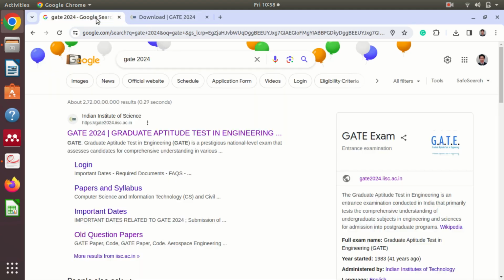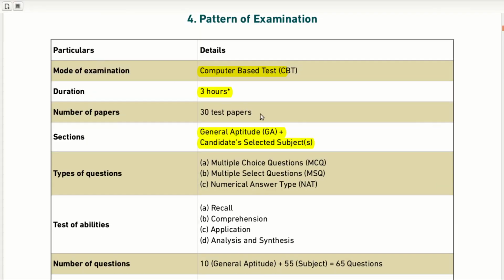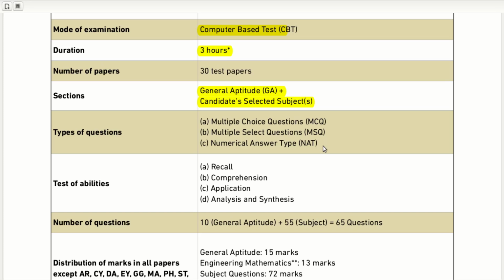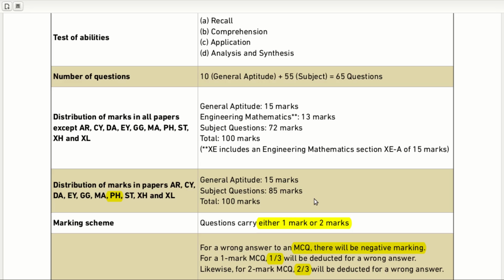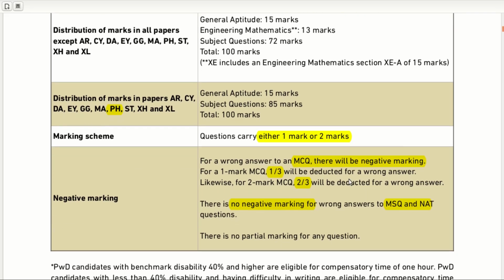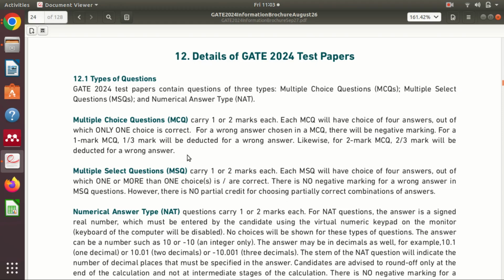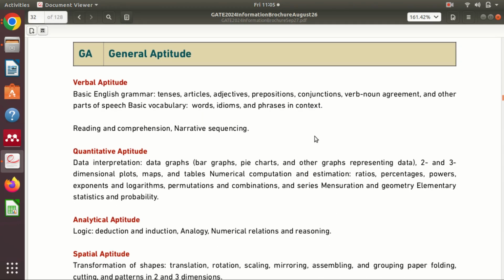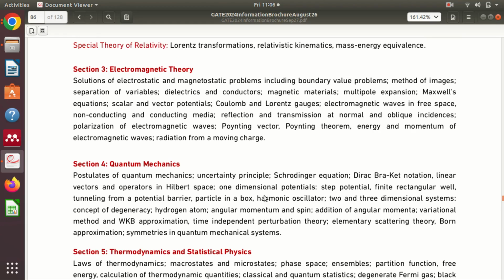GATE 2024(English) Exam pattern and Preparation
We discussed the exam pattern, paper pattern and syllabus of GATE 2024 for the Physics (PH) subject.

First, go through the syllabus and check previous year question papers.

GATE 2024
GATE exam
GATE physics exam preparation
how to prepare for GATE exam
GATE exam strategy
paper pattern of gate exam
exam pattern for GATE exam
exam pattern for GATE 2024
GATE physics syllabus
how to qualify GATE exam
cut off for GATE physics
paper analysis
gate brochure download
how to download gate 2024 brochure